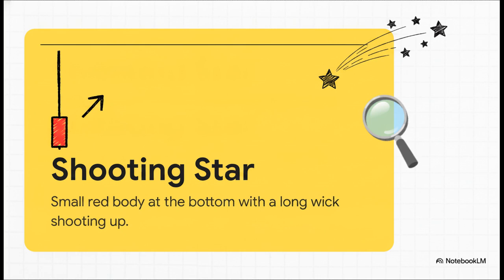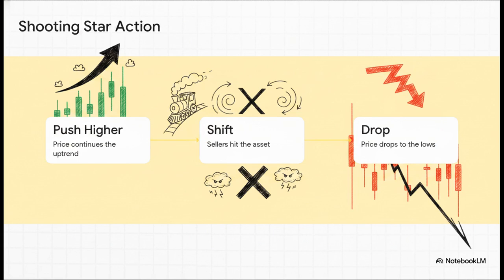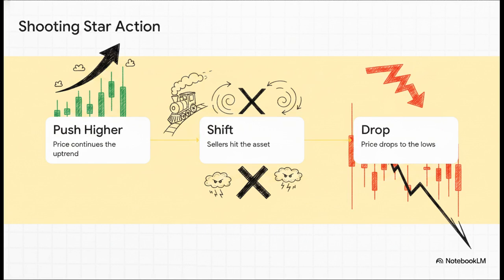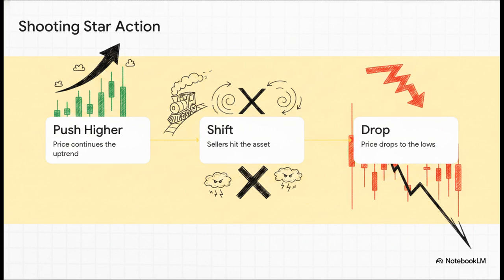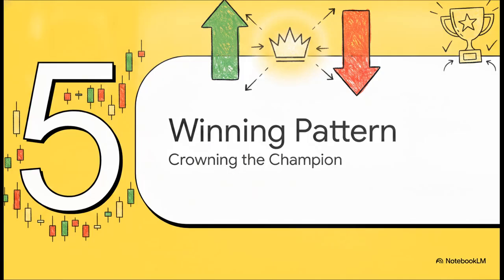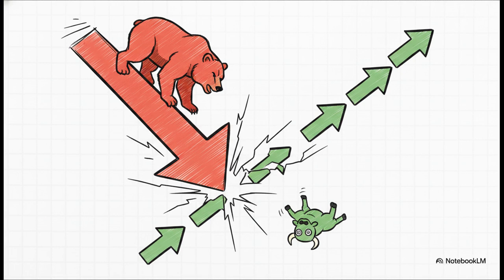Shooting Star & Hanging Man Candlestick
Here is a YouTube video description template you can use for your video on the Hanging Man and Shooting Star candlestick patterns. I’ve included a hook, a brief summary of the concepts, placeholder timestamps, and essential disclaimers for trading content.
Title Idea: Mastering the Hanging Man & Shooting Star Candlestick Patterns 📉
Description:
Want to know when a bull run is about to reverse? In this video, we break down two of the most powerful bearish reversal candlestick patterns in technical analysis: the Hanging Man and the Shooting Star.
Whether you are day trading crypto, forex, or stocks, spotting these patterns at the top of an uptrend can help you secure profits and avoid buying at the top. We will cover how to identify them, the psychology behind why they work, and the key differences between the two.
What you'll learn:
Hanging Man: Why a long lower shadow at the peak of a rally signals that selling pressure is stepping in.
Shooting Star: How a long upper shadow shows that buyers tried to push the price higher but were aggressively rejected by sellers.
Confirmation: Why you should never trade these patterns in isolation and what indicators to pair them with.
⏱️ Video Chapters:
0:00 - Introduction to Bearish Reversal Patterns
0:45 - What is a Hanging Man Pattern?
2:30 - The Psychology Behind the Hanging Man
4:15 - What is a Shooting Star Pattern?
6:00 - Hanging Man vs. Shooting Star: Key Differences
7:30 - How to Trade These Patterns (Entry, Stop Loss, & Take Profit)
9:45 - Common Mistakes to Avoid
11:00 - Final Thoughts & Summary
Join our Trading Community: [Your Link]
A quick tip for your upload: Make sure to adjust the timestamps to match the exact minutes and seconds in your final video edit so YouTube can automatically convert them into playable chapters!